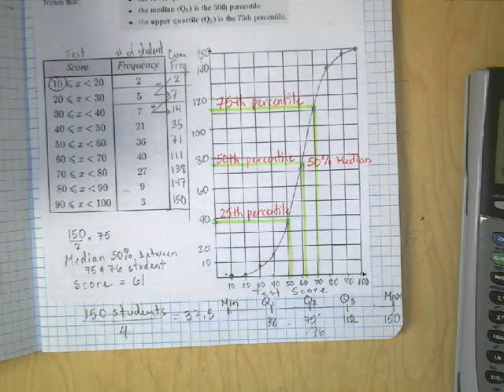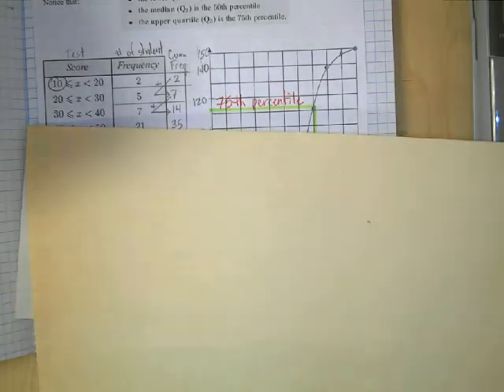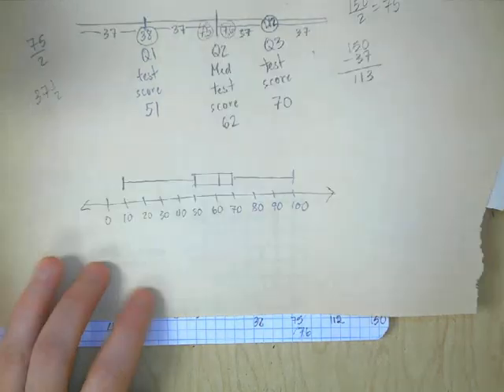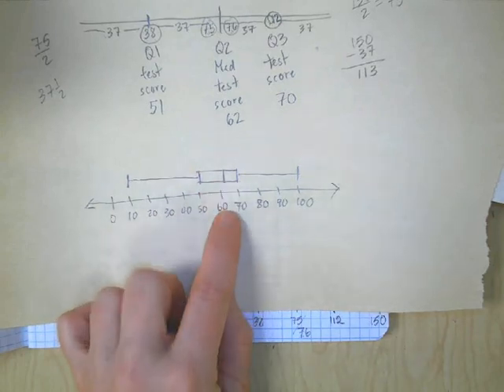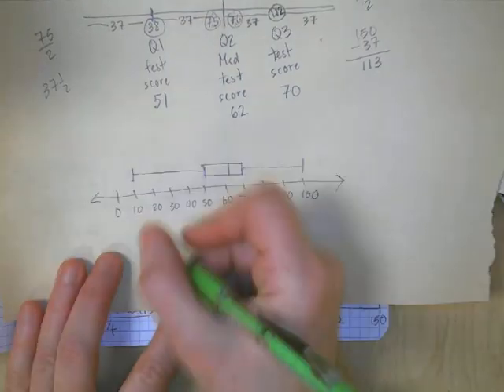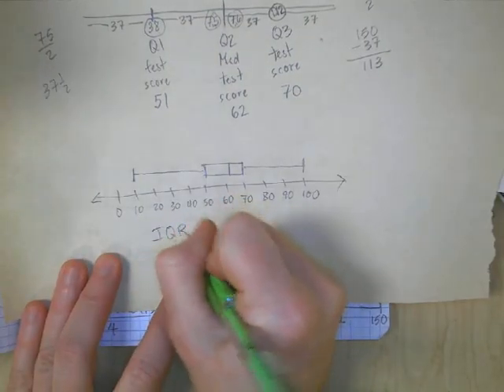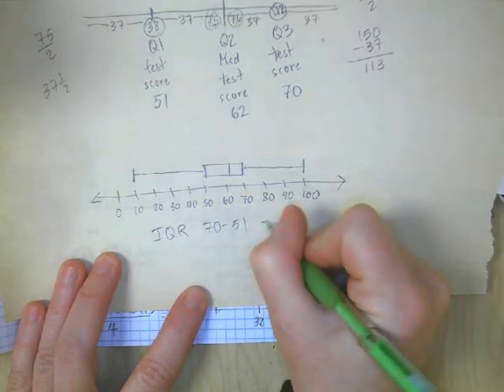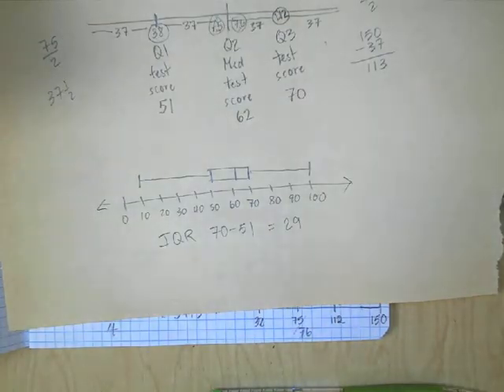Cumulative Frequency and Percentiles Part 2 S3G, H2E, S3, H2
Correction to previous video. Further explanation about how to use the cumulative frequency graph to find percentile values.
IB Math Apps SL 4.2 Cumulative frequency: cumulative frequency graphs; use to find median, quartiles, percentiles, range and interquaritle range (IQR).